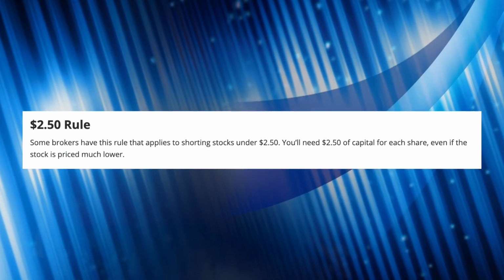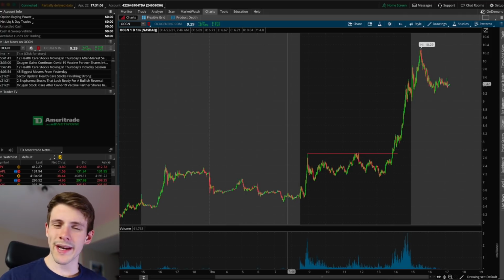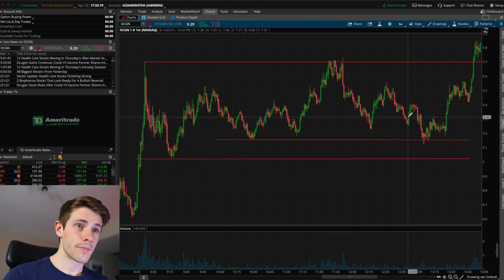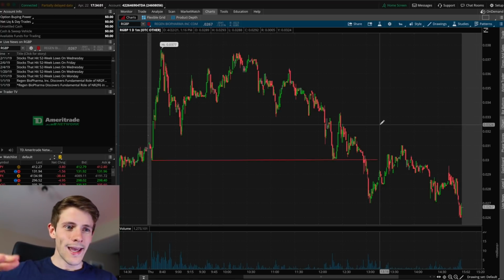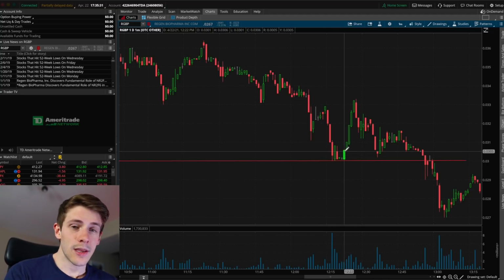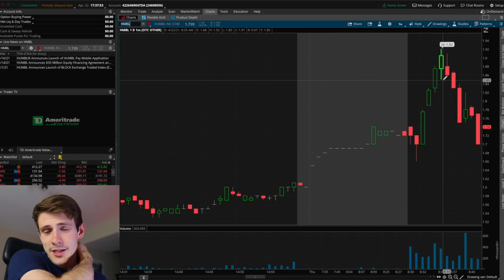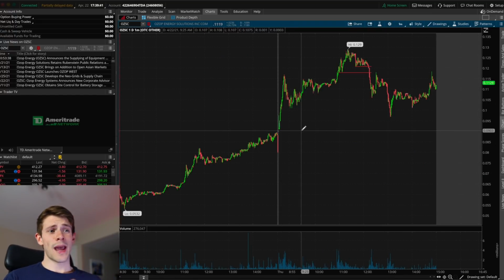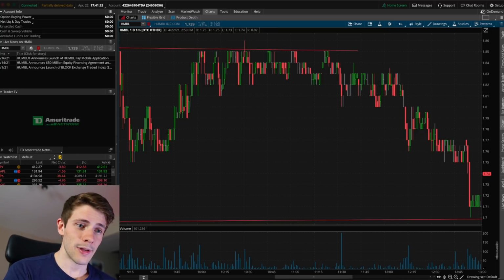How To Short Stocks For Beginners (My $25,000+/Month Strategies)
If you've ever wondered how to short a stock, then this is the video for you. Shorting stocks allows you to profit when stocks are dropping, and is an absolutely invaluable skill to have, both in a slower and a hotter market. In this video, I give you guys a tutorial on exactly how to short stocks, first answering the question, "Why is shorting such a valuable skill?" and "How does short selling work?" I then dive into what the biggest dangers of short selling are and why you need to be SUPER careful when exposing yourself to infinite potential losses. I briefly cover the $2.50 rule for short selling, before diving into my 3 short strategies that have made me nearly $25,000 in the last few weeks. They are, #1: Shorting on the break of key support, #2: Shorting an overextended run up when there are too many green candles in a row, and #3: Flipping / scalping when there is a huge wall of buyers and sellers and the price is just bouncing back and forth between.

Ultimately, to really be able to excel as a day trader, you need to be adaptable. This means being able to profit no matter what the chart looks like, and no matter what the overall market is doing. Shorting stocks is a skill that I only recently developed, but it was SO WORTH IT, since it's allowed me to continue profiting regardless of outside circumstances. I hope you all find this video helpful in your journey to become consistently profitable traders!

👪📈 If you want the best trading community around, sign up for my stocks Discord I'm live on the mic calling out plays nearly every day for most of market hours!

(Here are my verified trades uploaded directly from my broker

🏹Get a free stock by signing up for Robinhood with my referral ! (Note, this is not my primary broker, only for very speculative plays). Fidelity is my main broker for day trading, because it allows zero commission OTC trading. OTCs are what I mainly trade, and Robinhood and WeBull don't currently allow trading of these stocks.

00:00 Why Is Shorting Such A Valuable Skill?
01:15 How Does Short Selling Work?
02:57 What Are The Dangers Of Short Selling?
06:16 What Is The $2.50 Rule For Short Selling?
08:37 Short Selling Strategy #1: Break Of Key Support
15:12 Short Selling Strategy #2: Overextended Green Candles
18:22 Short Selling Strategy #3: Flipping/Scalping Between 2 Walls